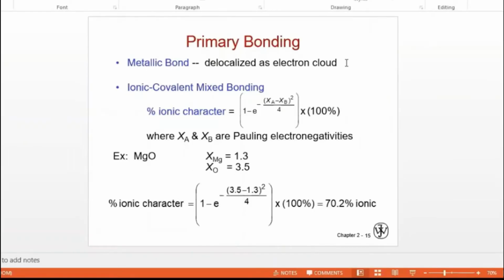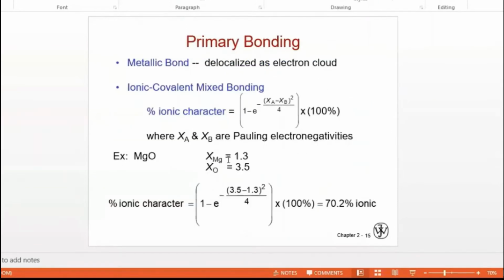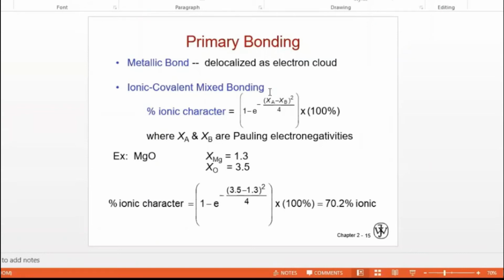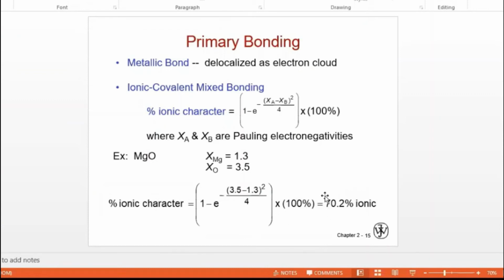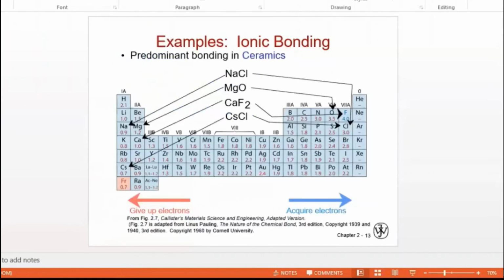% IONIC CHARACTER OF A CHEMICAL BOND - Atomic bonding - Chemistry - Engineering Materials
This video explain about the ionic characted of a chemical bond.
Types of bonds in Chemistry and in Engineering Materials subjects.
In this video I've explained about chemical bonds form in order to minimize the energy difference between two atoms or ions; that those chemical bonds may be covalent if atoms share electrons, and that covalent bonds can share those electrons evenly or unevenly; that bonds can also be ionic if the electrons are transferred instead of shared: In an ionic bond, the % ionic character can be determined using a formula, and which is explained here. This will be helpful for Advanced level students and engineering students to understand about the basics of bonds.